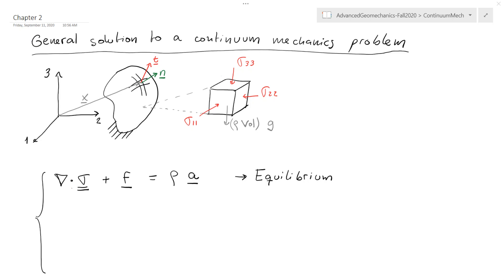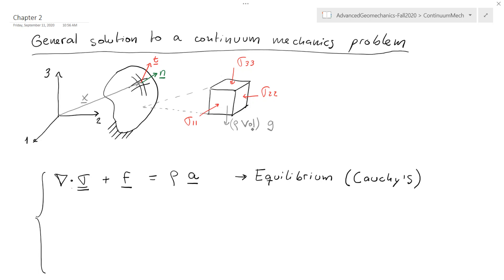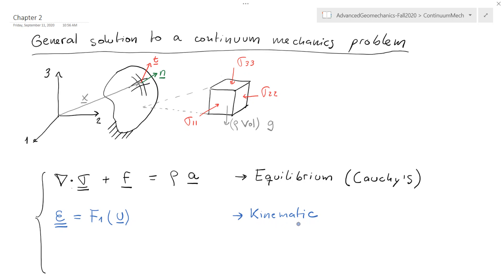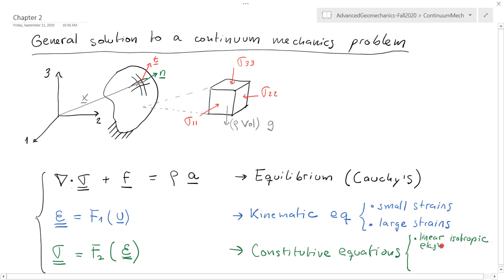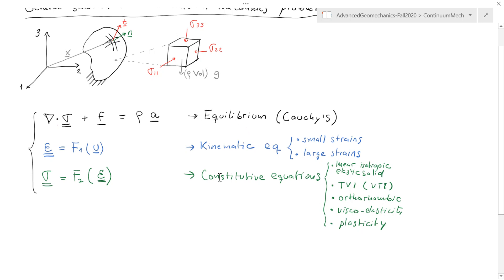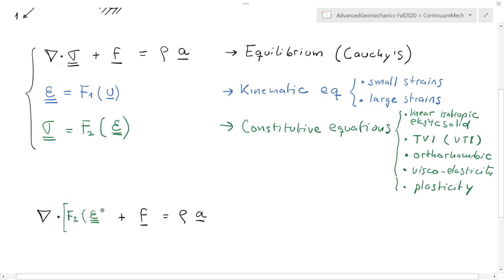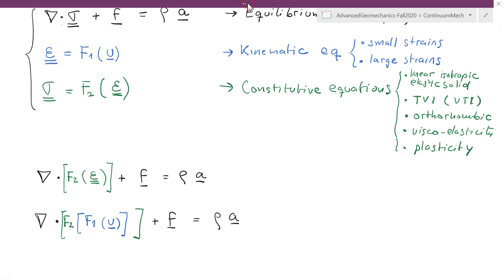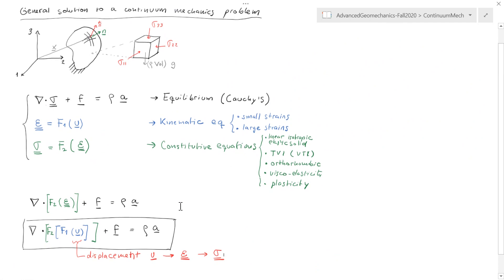L06 General Solution of Continuum Mechanics Problem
This is a video recording of Lecture 06 of PGE 383 (Fall 2020) Advanced Geomechanics at The University of Texas at Austin delivered on 2020/9/11 by DN Espinoza

Topics: combination of equilibrium equations, kinematic equations, and constitutive equations